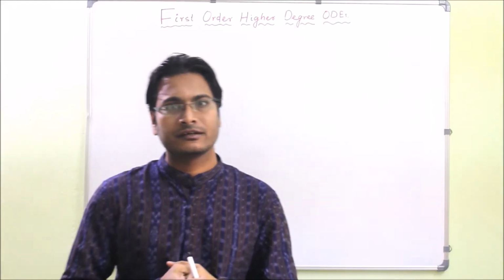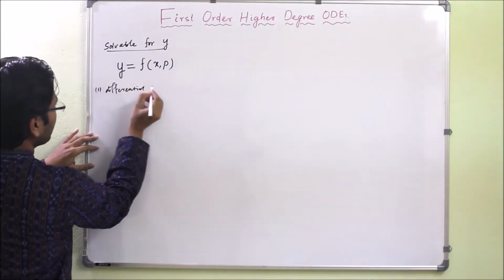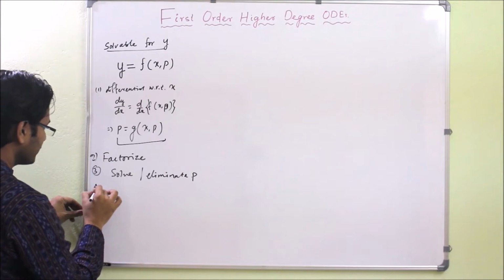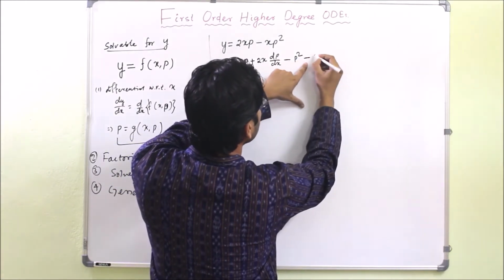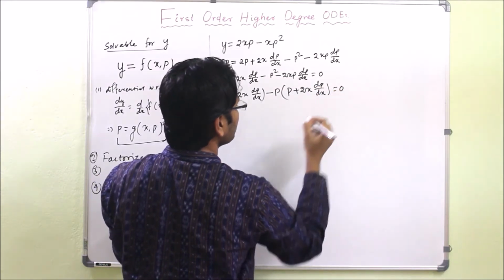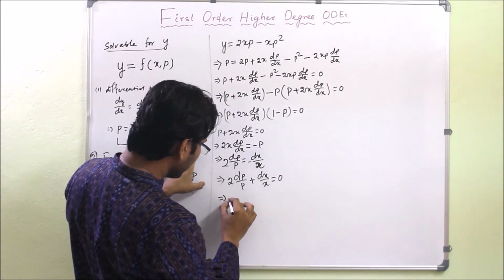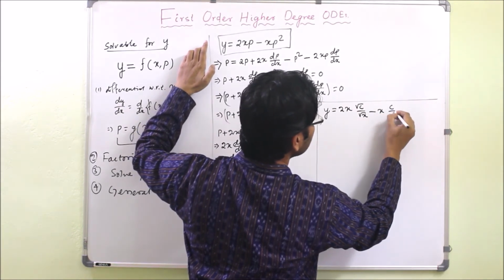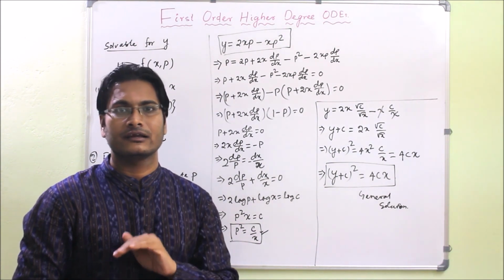Lecture 13 - First Order Higher Degree Ordinary Differential Equations (Part 3)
1. Differential Equations of First Order Higher Degree
2. First Order Higher Degree Ordinary Differential Equations
3. First Order Higher Degree Ordinary Differential Equations with solution
4. First Order Higher Degree Ordinary Differential Equations of solvable of y type
5. Example Problem of First Order Higher Degree Ordinary Differential Equations